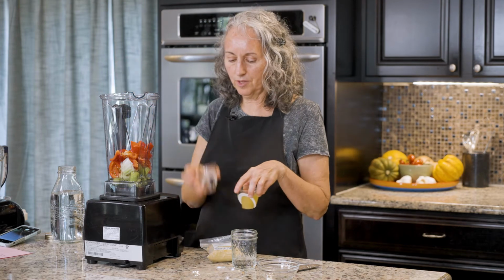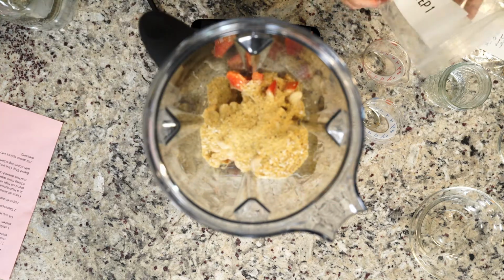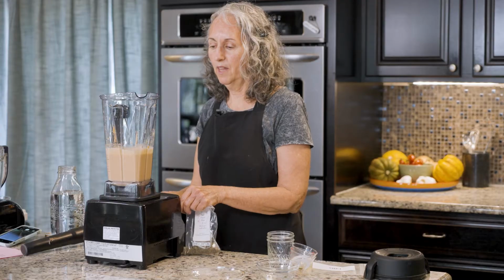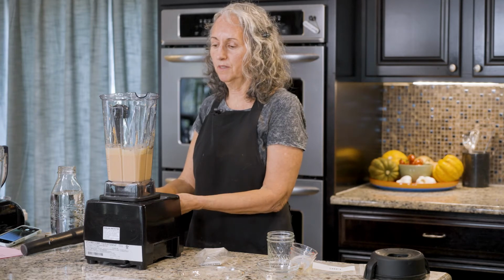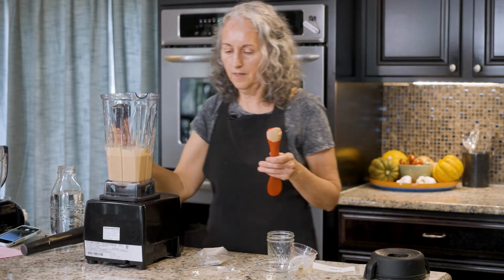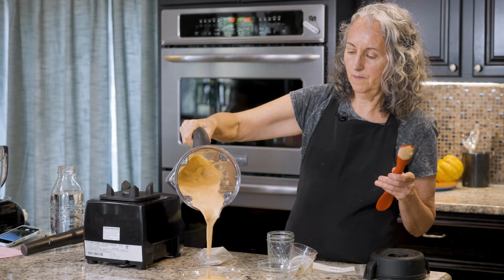Ranch Dressing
In this video I show you how easy it is to make this healthy plant-based version of Ranch Dressing with our Plant-Powered Mix.

If you would like to make the dressing from scratch, you can find the recipe

Social Media Channels:
Facebook Group (Plant-Powered Health Seekers)

​My goal is to help you make all of your meals healthier and increase the amount of plant-based meals in your diet. I hope that when you make these recipes you are excited to find that eating healthy can also be delicious. You don't have to be an expert in the kitchen to make any of these recipes. Preparing healthy recipes can be fast and easy with the right ingredients and equipment. Let's put the FUN and HEALTH back into our kitchens!